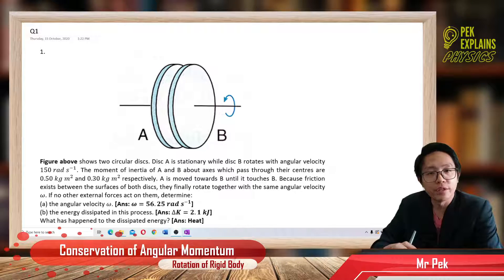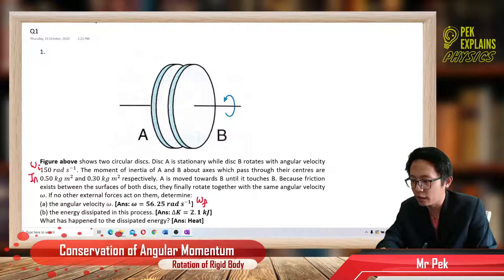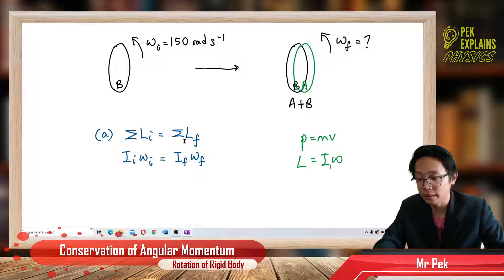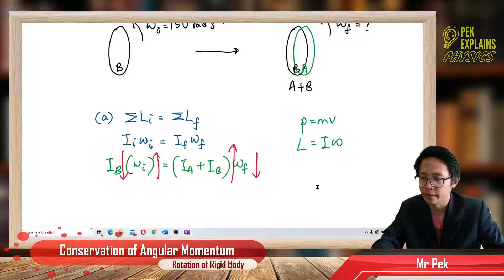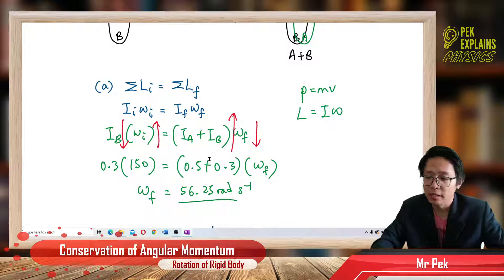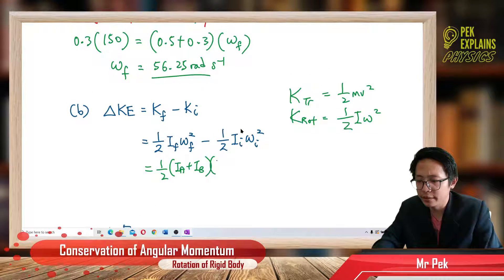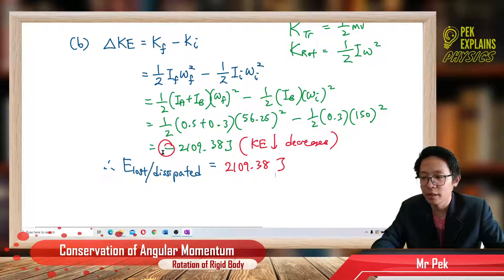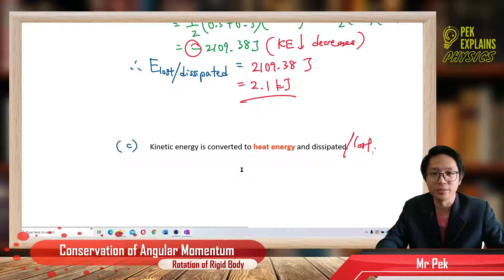Matriculation Physics: Conservation of Angular Momentum (Q1)